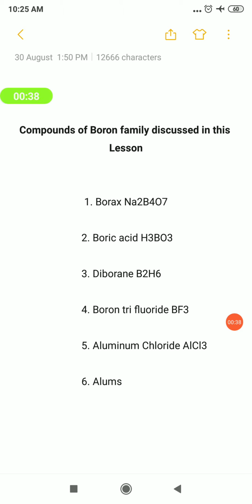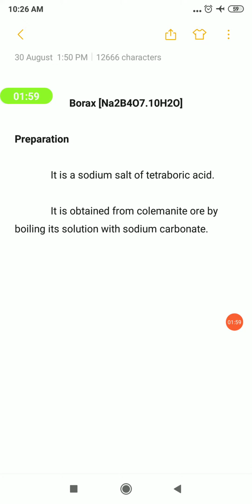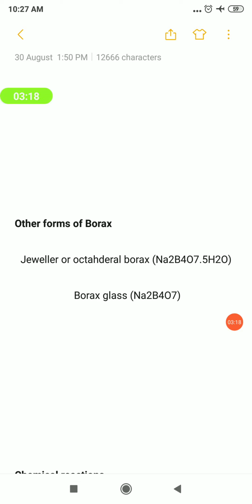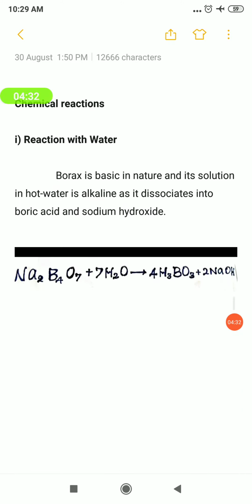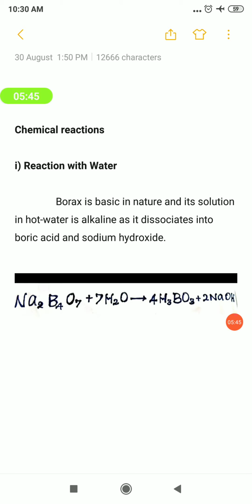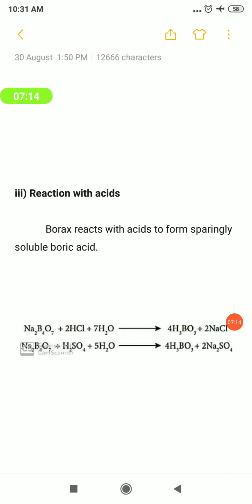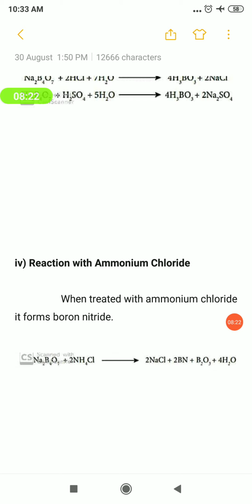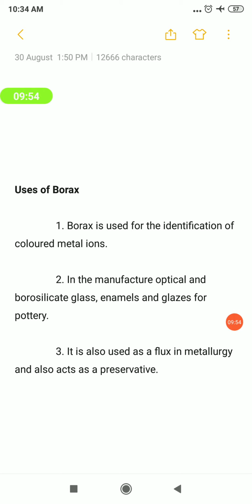Borax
TN Plus two chemistry